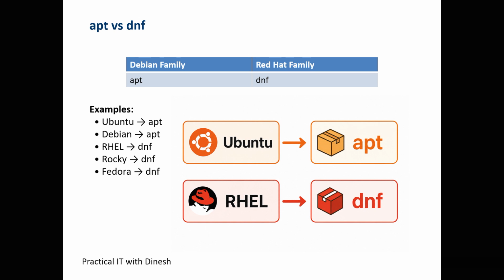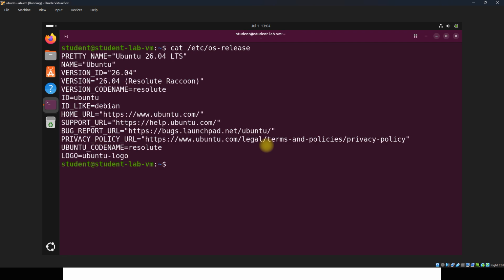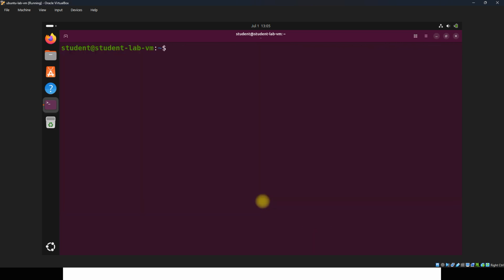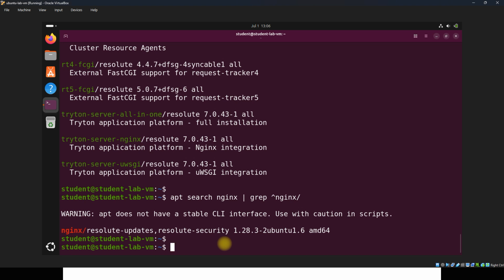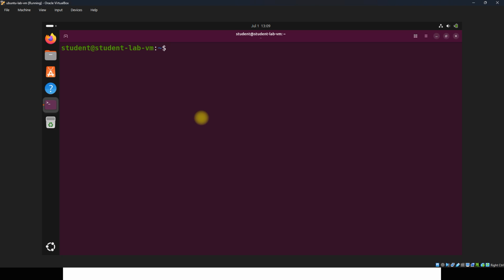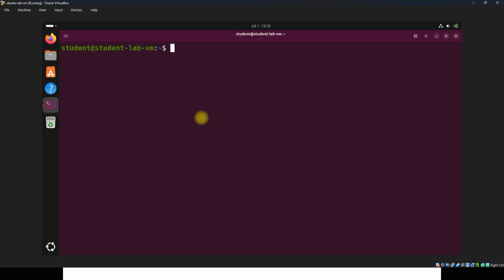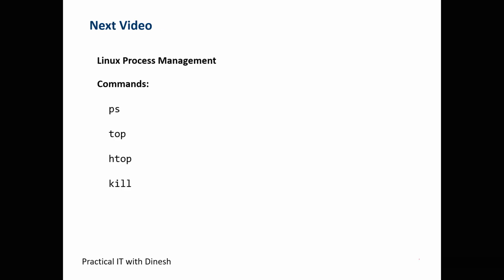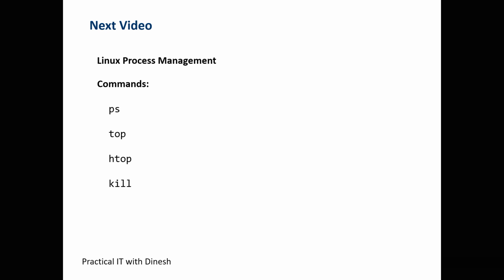Linux Package Management | Install Software Using apt & dnf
Learn Linux Package Management in this beginner-friendly tutorial. We'll explore what packages, repositories, and package managers are, then use apt and dnf to search, install, update, and remove software. This video is ideal for Linux beginners, aspiring System Administrators, DevOps engineers, and cloud professionals.